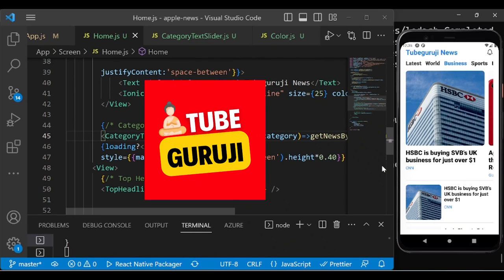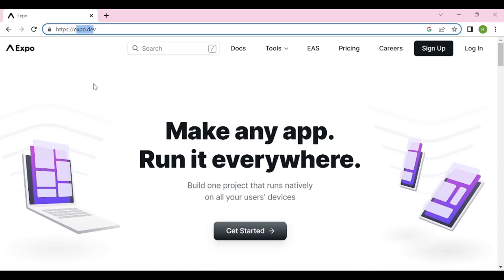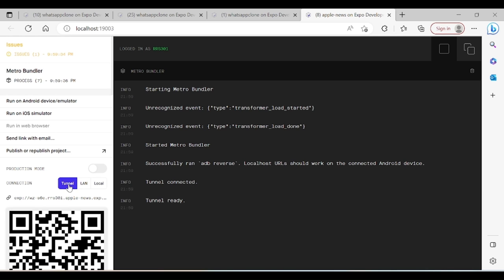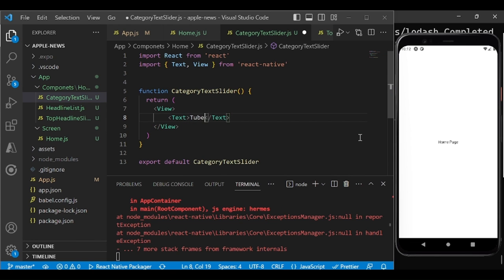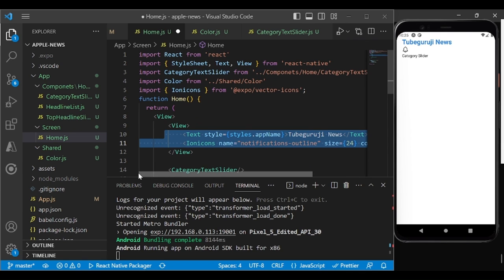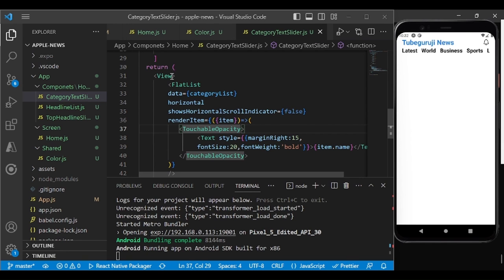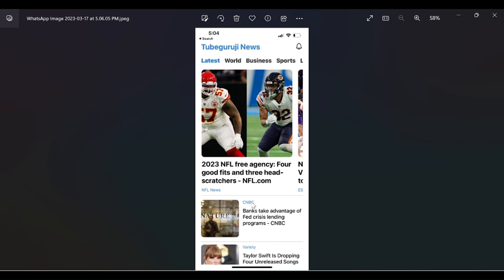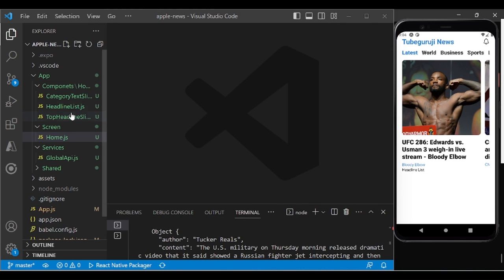build a news app in react native from scratch - the complete tutorial 🔥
Welcome to my React Native complete tutorial for beginners in 2023! In this video,
we will learn how to build a News App from scratch using React Native.
I will guide you through the process of creating a mobile application
that fetches and displays the latest news articles from various sources.
By the end of this tutorial, you will have the skills to create your own news app with React Native.

Alongside building this application, you'll also learn how to:
- develop visually appealing UI/UX designs
- fetch data from an external API and integrate it
- implement Filters and Listing functionality
- create custom API data fetching hooks
- Learn React Navigation and Routing
- Learn How to pass data between components
- write clean, organized, and maintainable code with proper architecture
- follow the best practices for React Native development
- How to publish app and many more

00:00 - Intro
01:55 - What we learning
03:32 - Create project
07:31 - Run Project/Application First Time
11:19 - Create Files and Folders
18:32 - Header
28:08 - Category List
38:36 - News API integration
48:58 - Top Headline Slider
59:22 - News List (FlatList) Vertical
1:14:14 - React Navigation and Routing
1:26:14 - Read Full News Screen
1:37:55 - Sharing News
1:41:41 - InAppBrowsing
1:49:06 - Activity Indicator (Loader)
1:52:54 - Publish App on Expo
1:54:44 - Finish